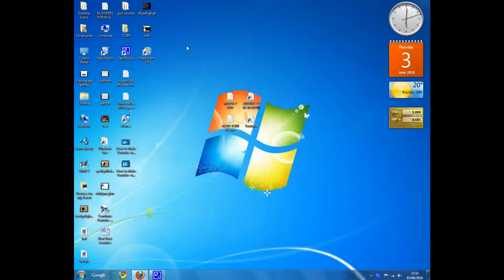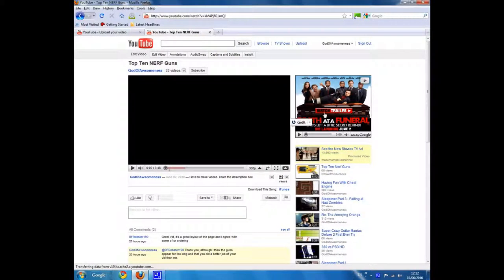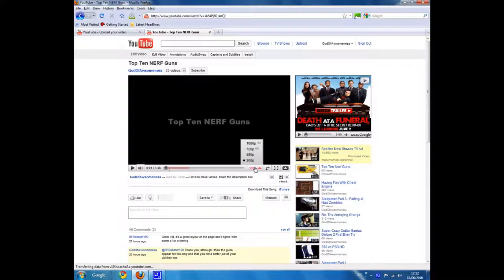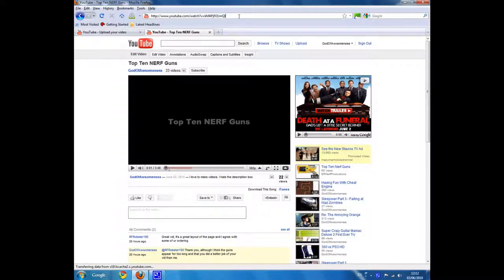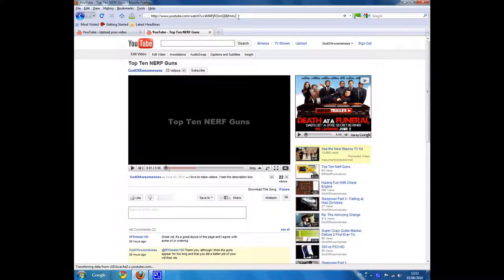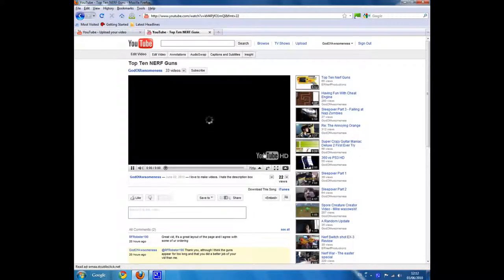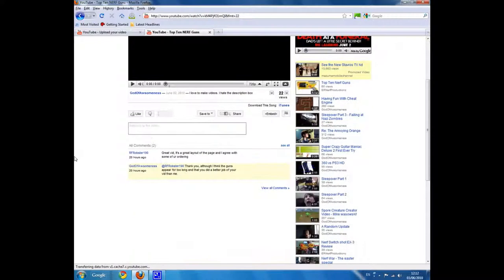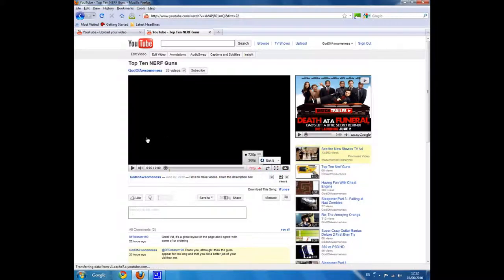How to Watch Any Youtube Video in HD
A short and sweet tutorial on how to watch any youtube video, online, in 720p HD.